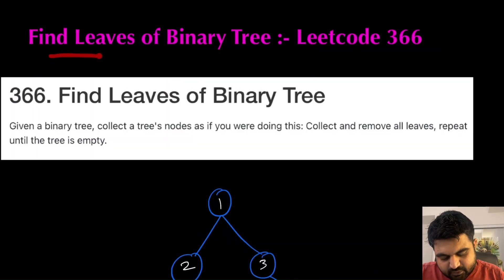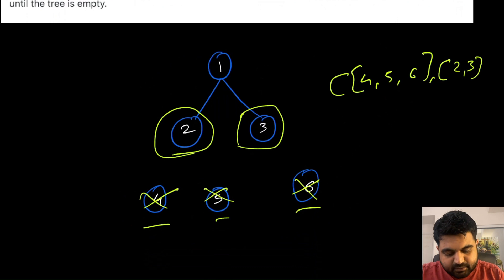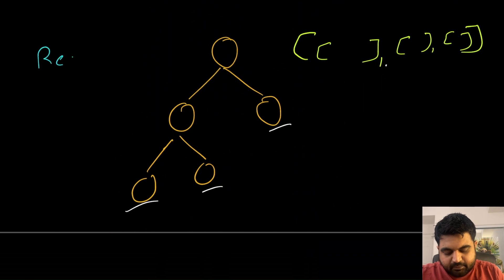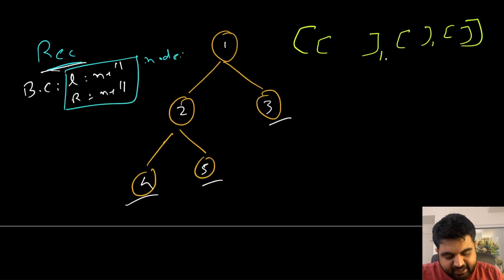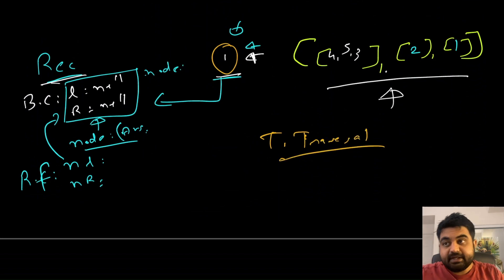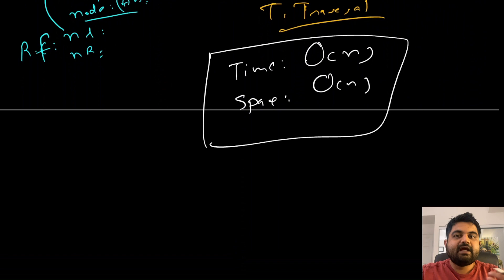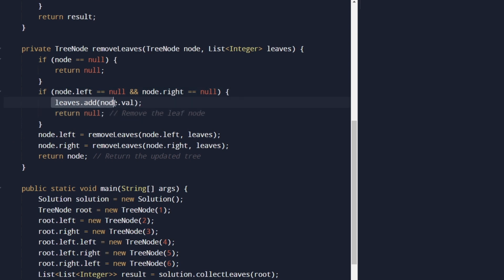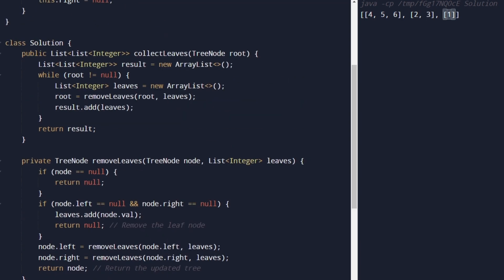Find Leaves of Binary Tree: 366 - apple interview question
Welcome to our in-depth tutorial on LeetCode Problem 366: Find Leaves of Binary Tree . In this video, we'll guide you through understanding the problem statement, exploring various solution approaches (brute force, better, and optimal), and explaining a fully-detailed Java implementation.

Get ready to be blown away by the ultimate guide to conquering the "Find Leaves of Binary Tree " LeetCode problem! In this high-octane, action-packed video, we'll take you on an epic coding journey through the maze of this challenging problem, helping you master the art of efficient data structure and algorithm solution and clean Java code writing.

By the end of this video, you'll have mastered the "Find Leaves of Binary Tree " LeetCode problem and be ready to tackle even more programming challenges with confidence!

This Problem was recently asked in following companies in Technical Coding Interview:

Amazon interview,
Adobe interview,
Google interview,
Apple interview,
Microsoft interview,
Facebook interview,
Bloomberg interview,
Uber interview,
Spotify interview,
Goldman Sachs interview,
Expedia interview,
Oracle interview,
Yahoo interview,
Zoho interview,
Visa interview,
Morgan Stanley interview,
IBM interview,
JPMorgan interview,
Walmart Global Tech interview,
VMware interview,
tcs interview,
Square interview,
Snapchat interview,
Citadel interview,
Infosys interview,
Accolite interview,
SAP interview,
eBay interview,
Cisco interview,
Citrix interview,
Nvidia interview,
GoDaddy interview,
Deutsche Bank interview,
Splunk interview,
Optum interview,
Siemens interview,
Cognizant interview,
ByteDance interview,
Twitter interview,
Nagarro interview,
ServiceNow interview,
Qualcomm interview,
PayTM interview,
Yandex interview,
Airbnb interview,
Wayfair interview,
Groupon interview,
Capital One interview,
HBO interview,
Poshmark interview,
ZScaler interview,
United Health Group interview,
Shopee interview,
Epam Systems interview,
Athenahealth interview,
LinkedIn interview,
Yelp interview,

Understanding the problem: 00:00
Optimal Solution: 01:42
Code: 06:44

FAANG,
Meta,
Google,
Amazon,
Netflix,
Microsoft,
apple,
doordash,
roblox,
stripe,
instacart,
uber,
lyft,
linked In,
pinetrest,
bloomberg,
robinhood,
Goldman Sachs,
box,
two sigma,
byte dance,
air bnb,
nuro,
ui path,
oracle,
data bricks,
waymo,
dropbox,
coinbase,
snowflake,
snap,
nvdia,
broadcom,
slack,
intel,
cisco,
indeed,
salesforce,
wayfair,
okta,
splunk,
service now,
coursera,
square,
upgrade,
mozilla,
yelp,
unity,
ebay,
affirm,
stach adapt,
amplitude,
github,
wish,
brex,
etsy,
chime,
shopify,
amd,
GoDaddy,
IBM